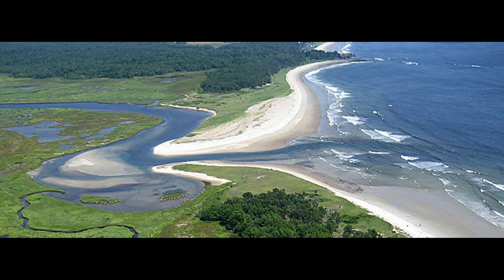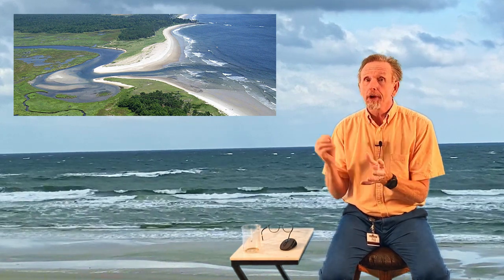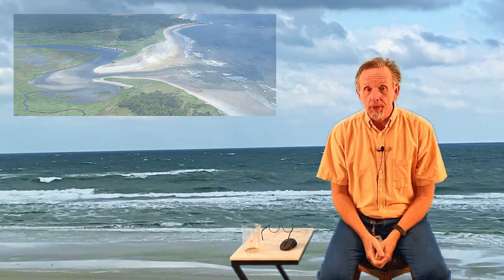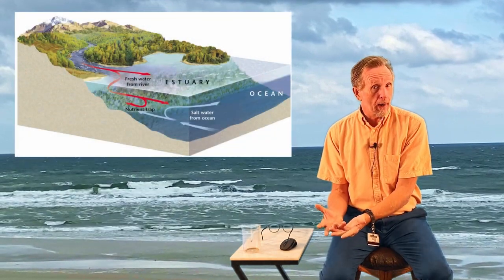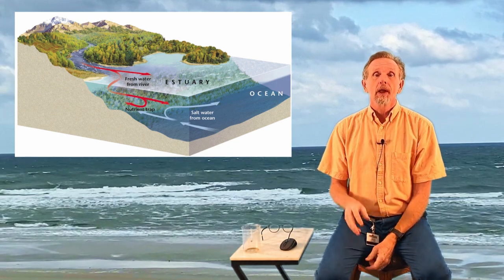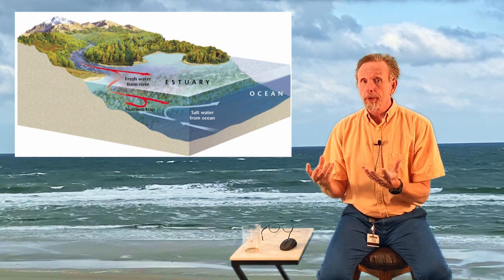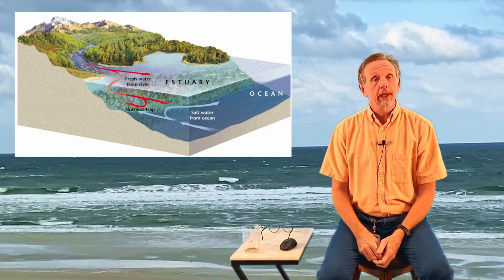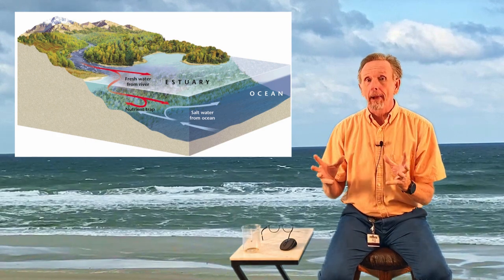Chapter 7.2 Marine Ecosystems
0:00 7.2 Marine Systems
01:42 Estuaries
6:57 Salt Marsh
8:44 Mangrove Swamps
10:45 Sandy and Rocky Shores
13:32 Coral Reefs
18:54 Open Ocean
24:02 Arctic Seas

Environmental Chapter 7.2 Marine Ecosystems virtual lecture. This lecture takes a look at the marine ecosystems beginning where fresh water meets saltwater – estuaries, and moves out wards to the open ocean. We look at the main features of sandy and rocky shorelines, coral reefs and the open ocean.

Designed to go with this PowerPoint.